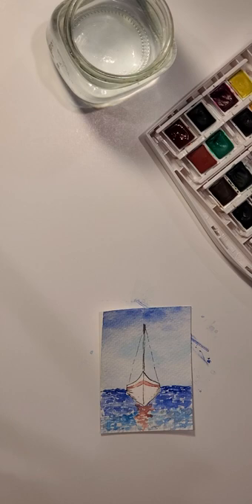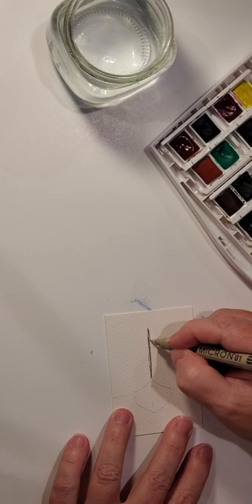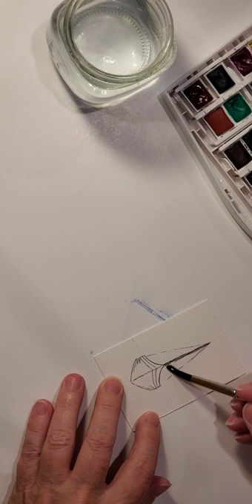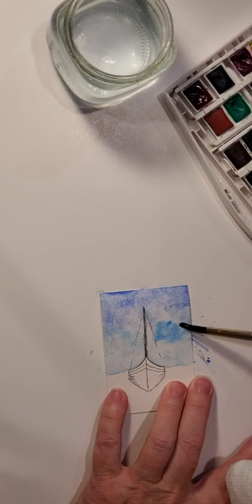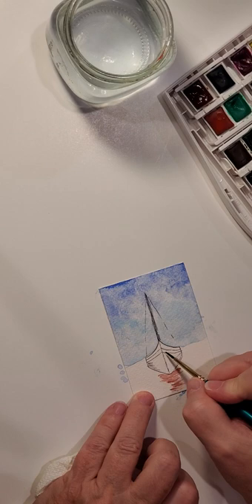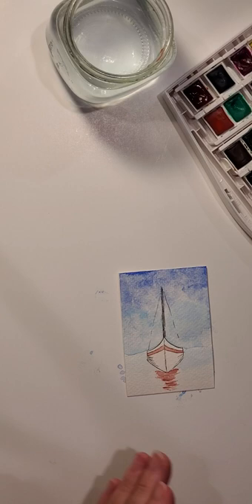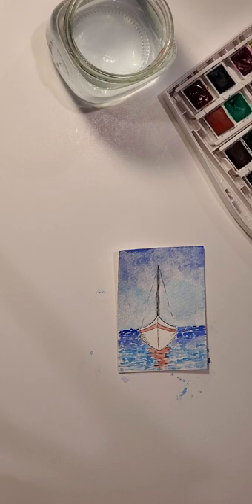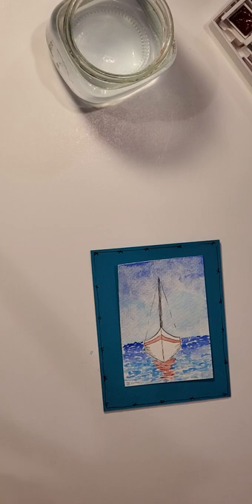Watercolor tutorial painting a sailboat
Watercolor tutorial fun and easy. Follow along step by step with watercolors painting this sailboat gliding along. It's a fun and great practice for all.
MATERIALS USED:
Winsor & Newton Watercolor Paints
Watercolor paint brushes
Watercolor Paper